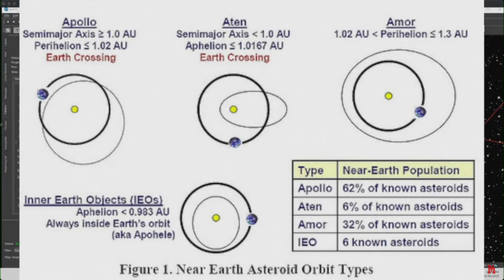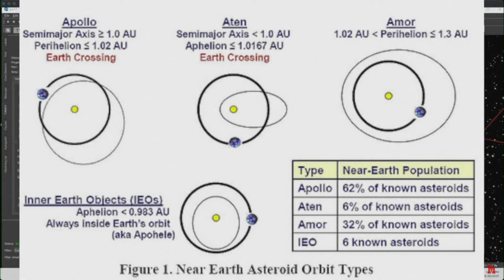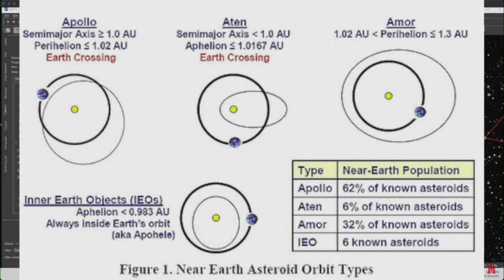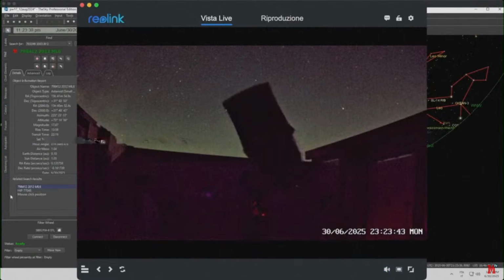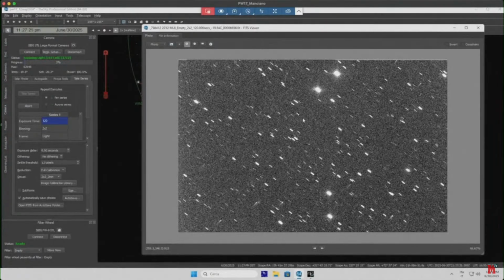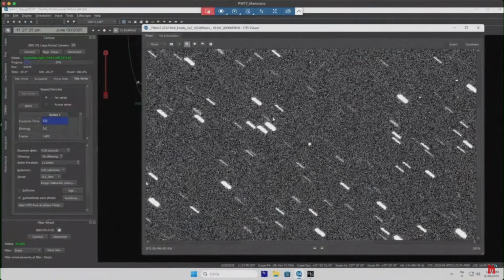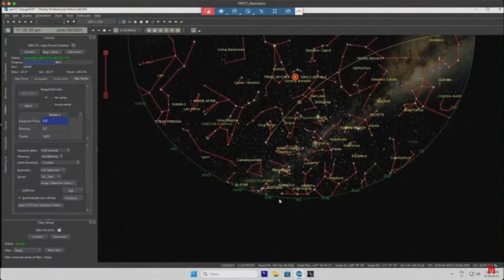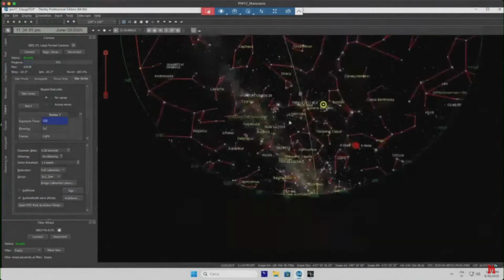Asteroides cercanos a la Tierra vistos de telescopio desde Italia | EN VIVO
Vídeo en directo sobre asteroides cercanos a la Tierra, filmado con telescopios ubicados en Italia, con comentarios del astrofísico y astrónomo Gianluca Masi en pleno Día del Asteroide con la intención de impulsar un movimiento global de concienciación donde personas de todo el mundo se reúnen para aprender sobre los asteroide. AUDIO: NATSOUND/ORIGINAL (INGLÉS)

Manciano (Gianluca Masi / Proyecto Telescopio Virtual)
 'Gianluca Masi / Proyecto Telescopio Virtual'